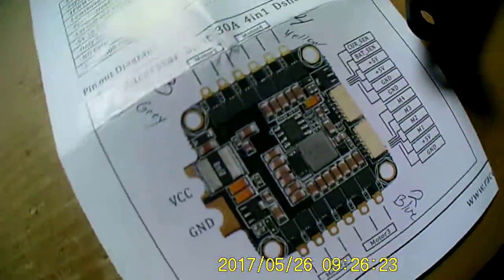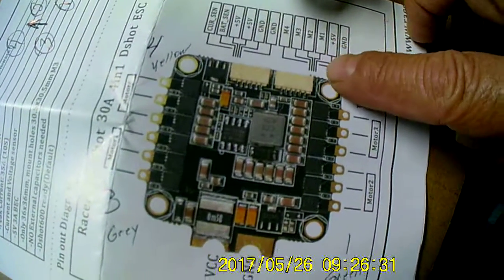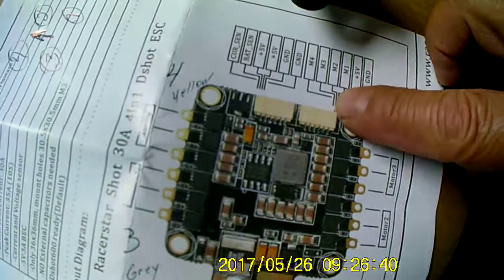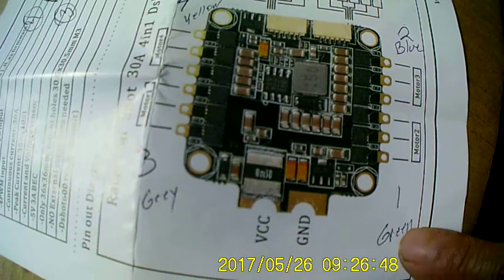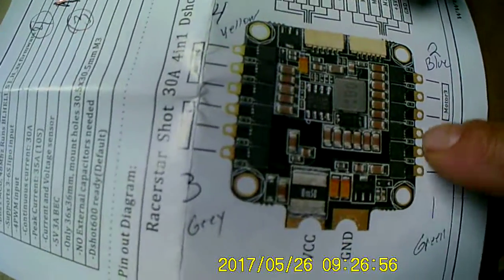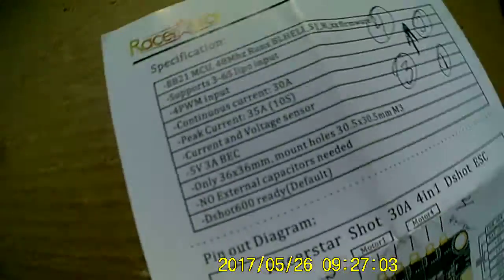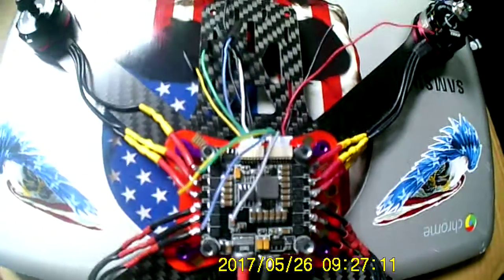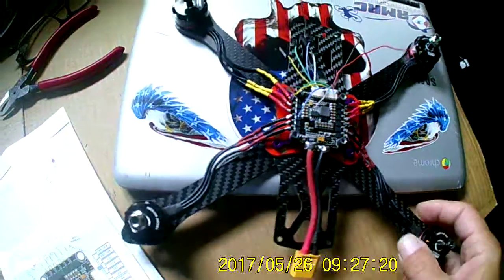Racerstar shot 30 4 in 1 esc w/5v3a bec current and voltage sensor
Update..DO NOT BUY...I can`t recommend this esc did not last only a few months and flipped out over the river and lost forever.180$ Gone.Many others have also had issues.Dshot 600 ready.All the goodstuff.A little extra work to install and configure but it seems a very good choice for this setup.Not sure why some 5v power and ground wires are not in the plug but the nice thing is Omnibus F3 takes full voltage.